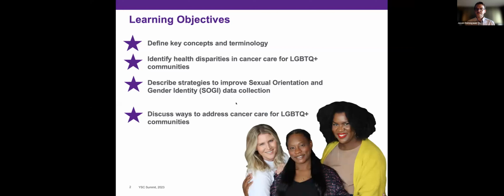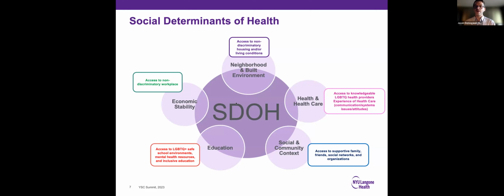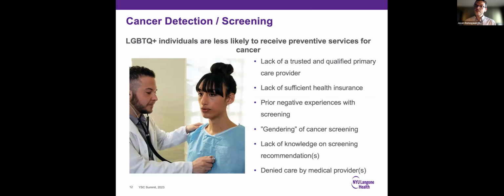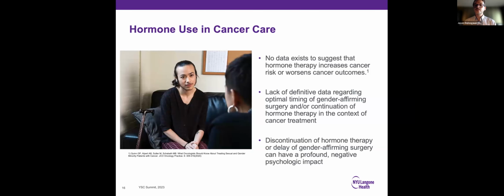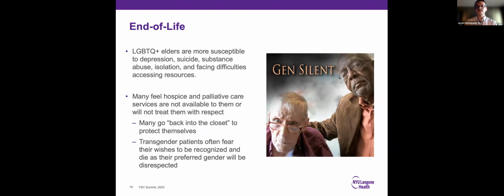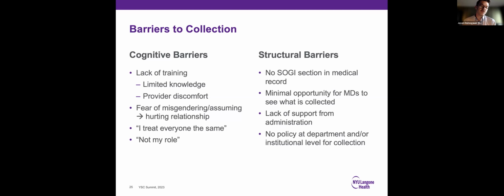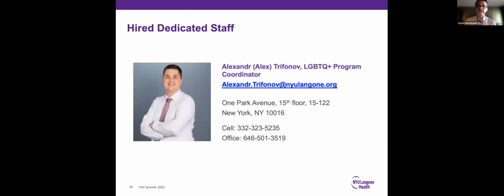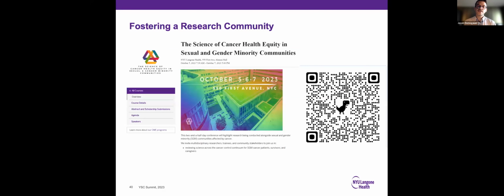The Right to Healthcare: LGBTQ+ Community and Its Allies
For many populations, experiencing inequitable care and treatment is all too common after a breast cancer diagnosis. For the LGBTQ+ community, this comes with unique challenges, questions and concerns. Whether you identify as LGBTQ+ or you consider yourself an ally, hear about how to challenge systemic biases and be an advocate (for yourself and others).

Special thanks to these sponsors for making the 2023 YSC Summit Digitally Yours possible: Merck, Seagen, Genentech, AstraZeneca, Eisai, Gilead Oncology, Lilly, MacroGenics, Puma Biotechnology, TerSera